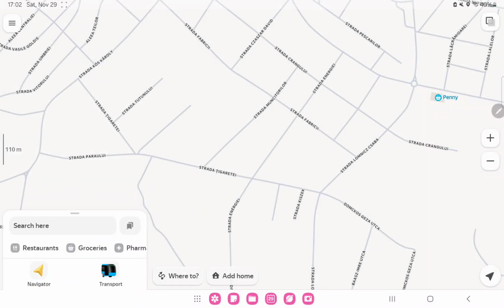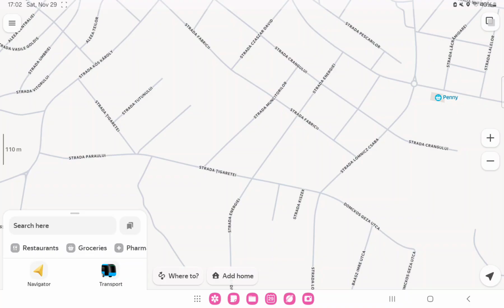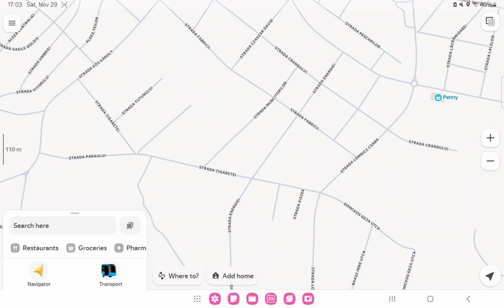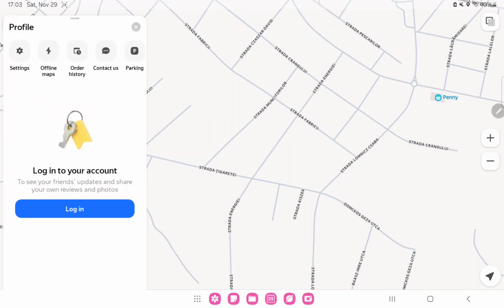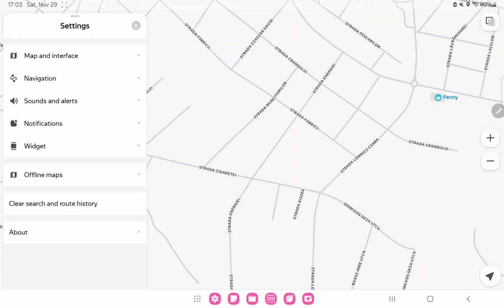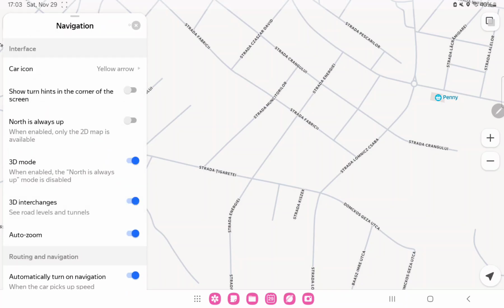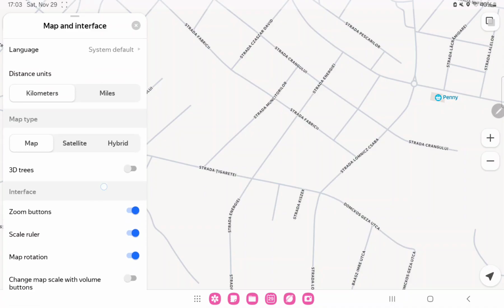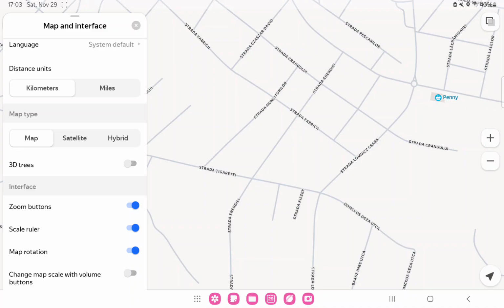How to display 3D trees on Yandex Maps?